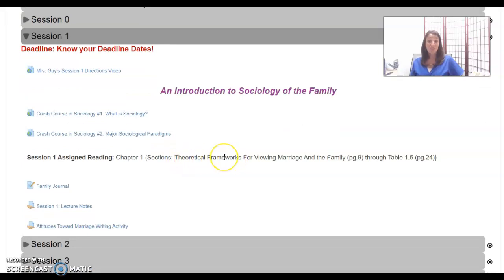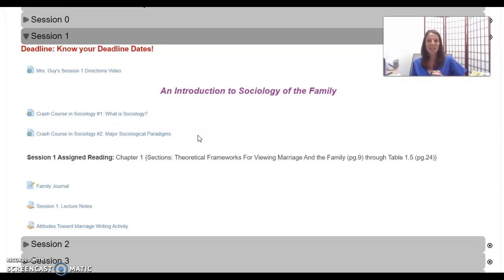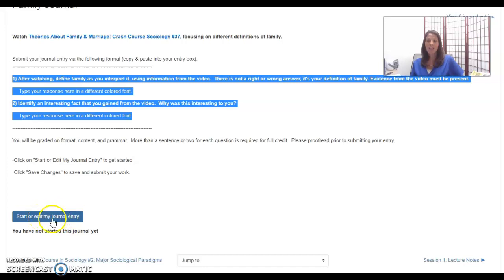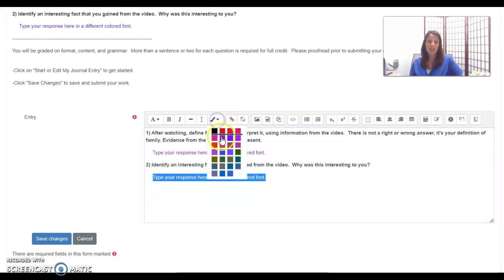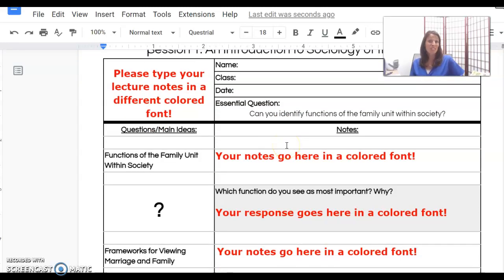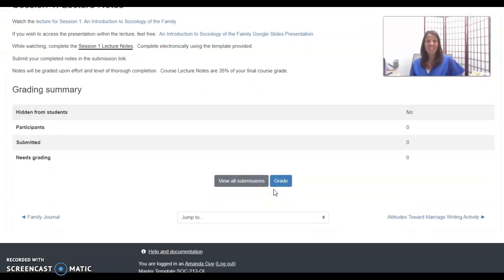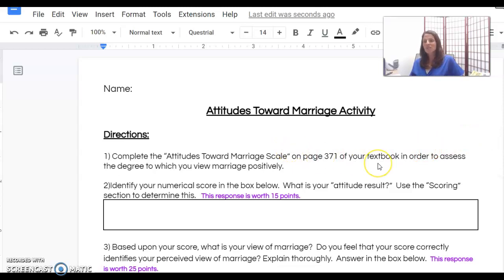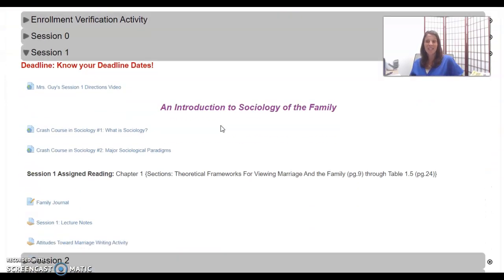SOC 213 Session 1 Directions Video